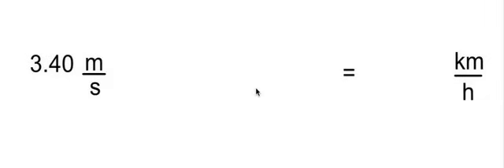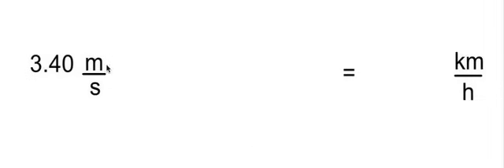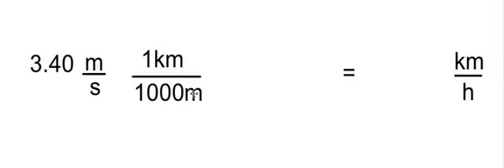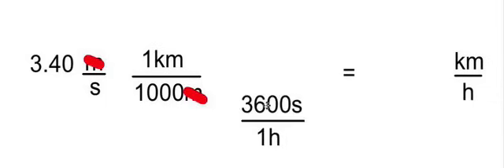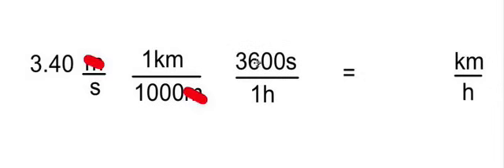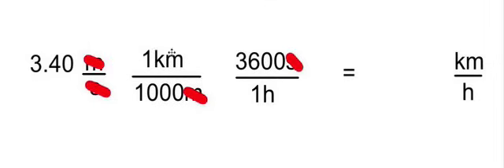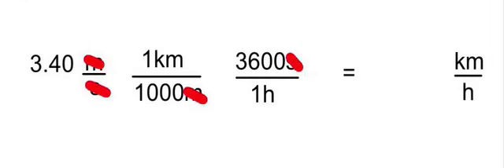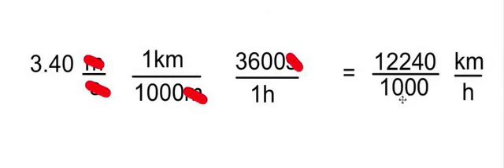Converting m/s to km/h [EASY]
Not as necessary as km/h to m/s, but still useful.